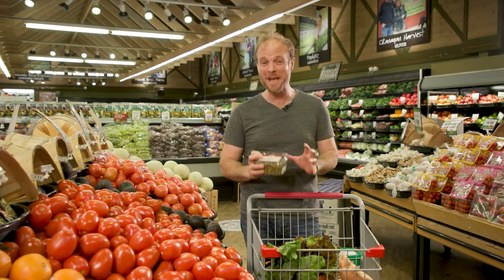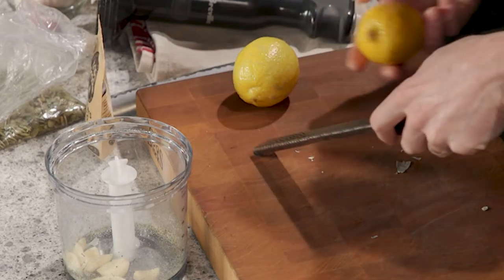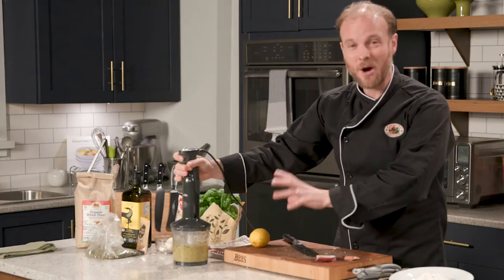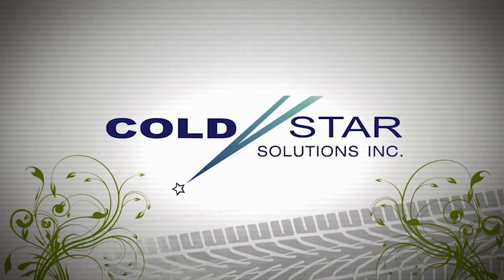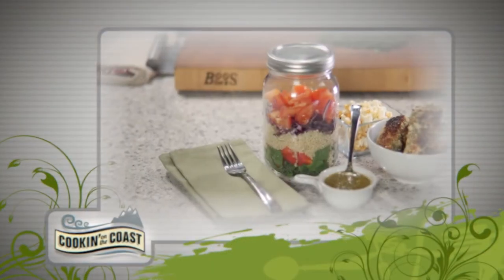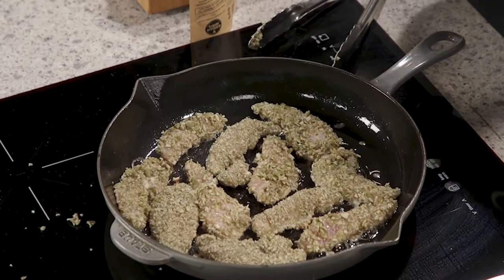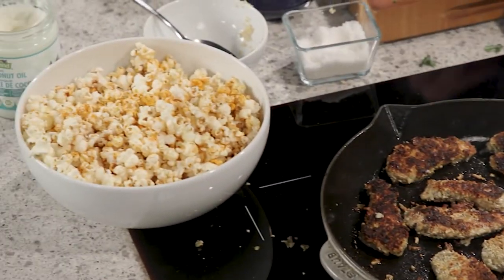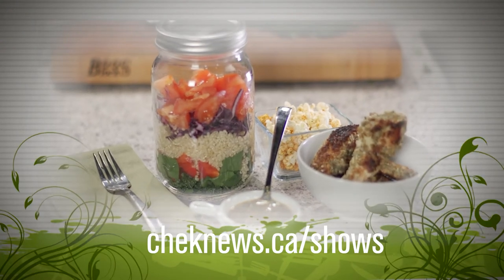Cookin on the Coast 905 Pumpkin Crusted Chicken Salad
This mason-jar pumpkin seed crusted chicken salad with lemon chia dressing hits all the notes of delicious yet healthy –then chef Michael Williams plays chicken at Island Farmhouse Poultry and tries a pairing from Enrico Wines.

Recipe...